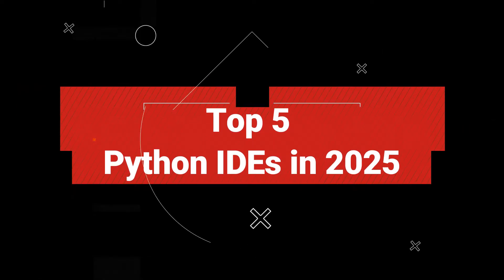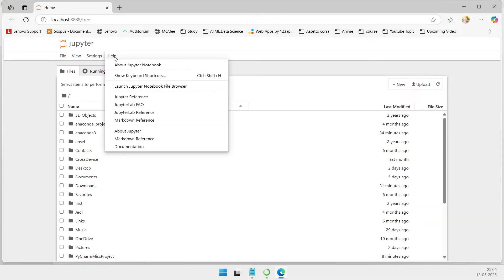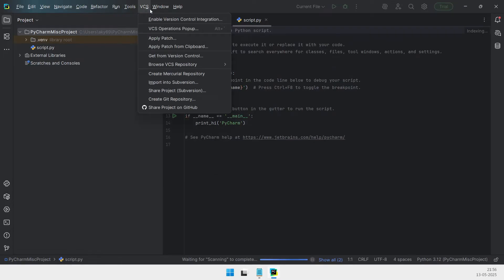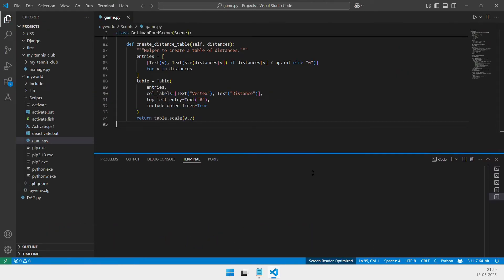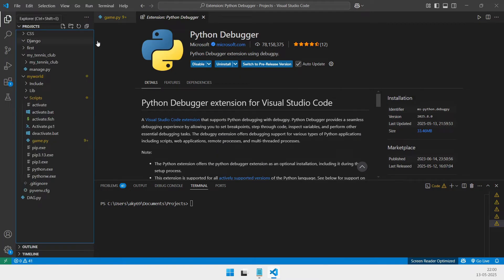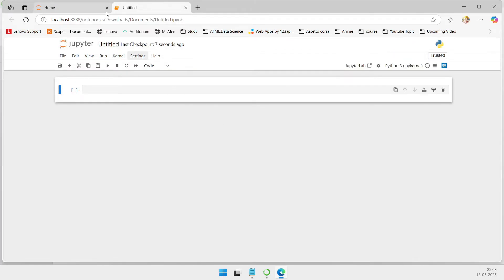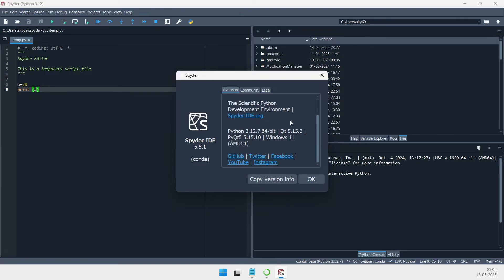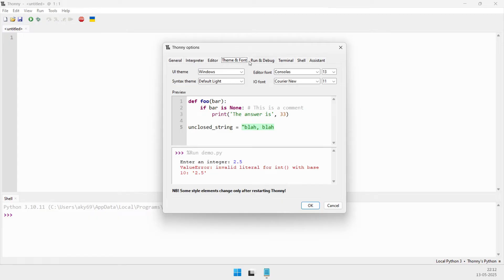Top 5 Best Python IDEs in 2025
Discover the Top 5 Best Python IDEs of 2025 and pick the perfect development environment for your next project! In this video, we compare PyCharm (2025 Edition), Visual Studio Code + Python Extension, Jupyter Notebook/JupyterLab, Spyder, and Thonny. Learn about their key features, AI integrations, data-science support, debugging tools, and ideal use cases—from beginner tutorials to professional workflows.

Features Covered:
- AI-powered code completion & refactoring
- Jupyter integration & data-science tools
- Debugging, profiling, & version control
- Cross-platform support & extensibility